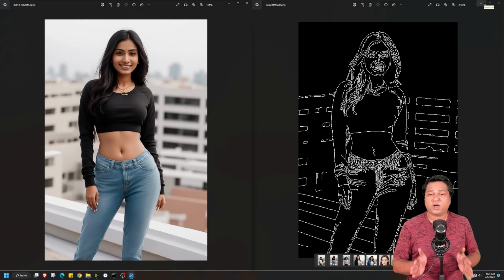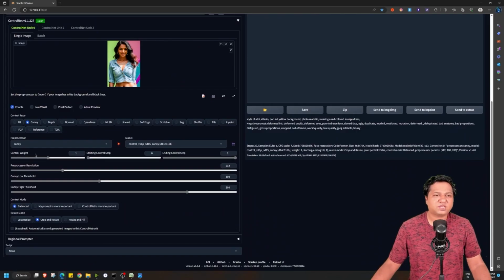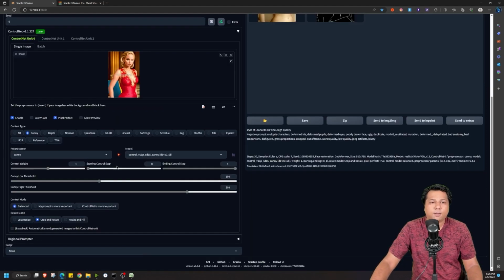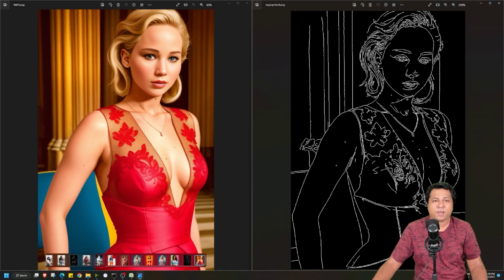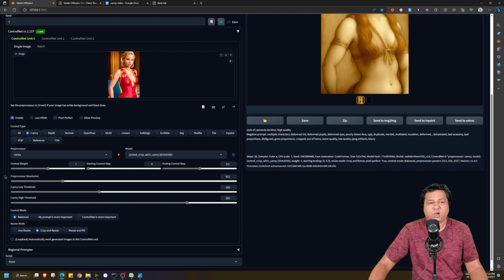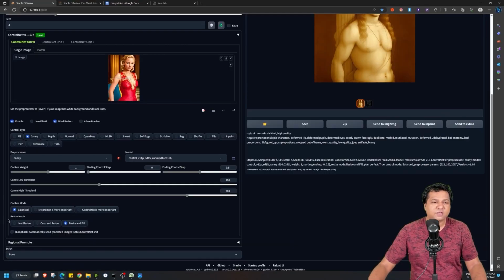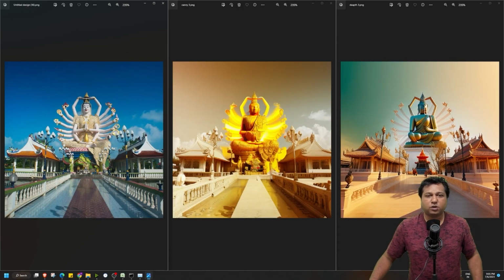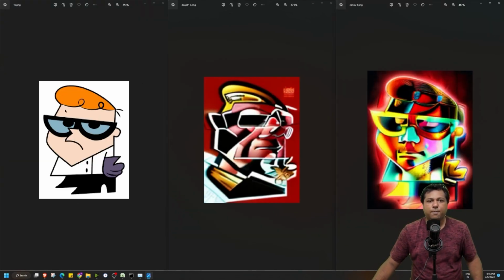Secrets Revealed: Unleashing the Power of Canny Control Net Extension! - Stable diffusion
In this video I will give you an in-depth explanation of canny model in control net stable diffusion. I will go through all the preprocessors and settings available. I will also compare it with depth model.

Chapters: -

0:00 - Introduction
0:54 -How does canny model work
1:34 - Preprocessors available
3:32 - Control Weight setting
5:21 - Starting control step/ending control step setting
7:32 - Canny low threshold and high threshold setting
10:55 - Preprocessor resolution setting
11:56 - Control Mode setting
12:56 - Resize mode setting
14:19 - Comparison between canny and depth model

Resources:-